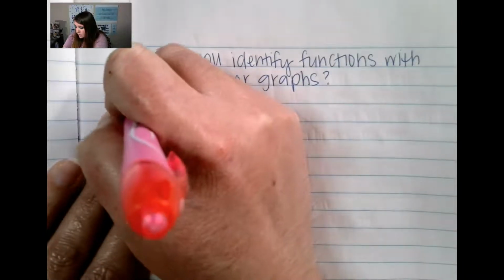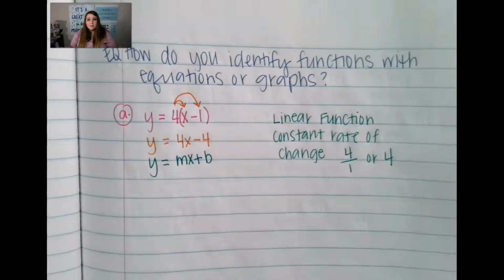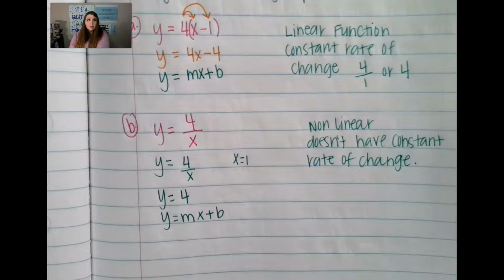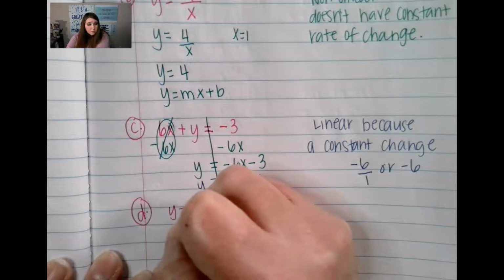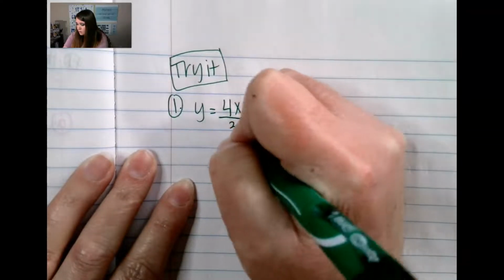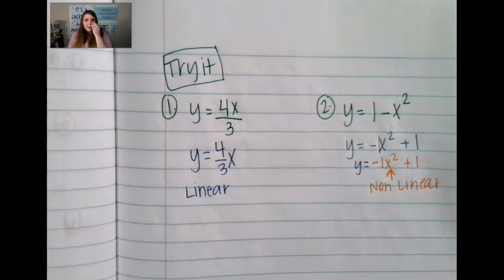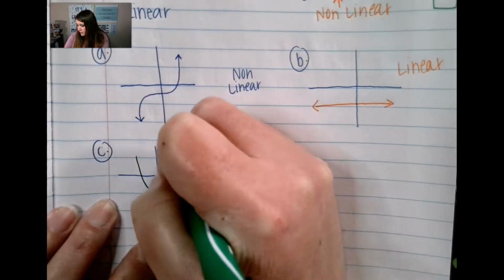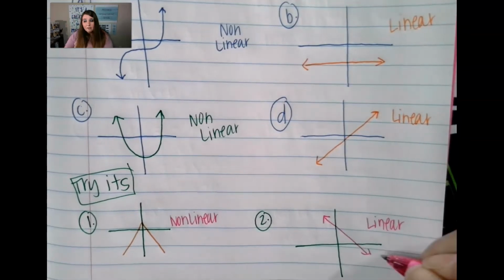Linear and nonlinear in equations or graphs